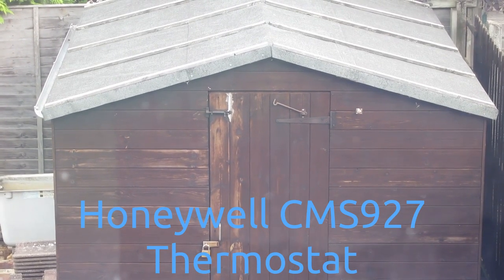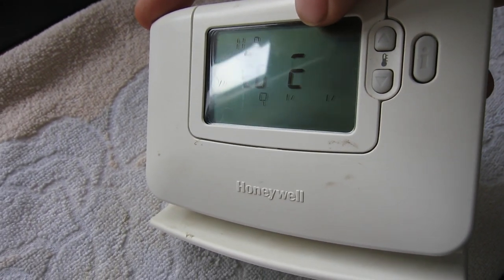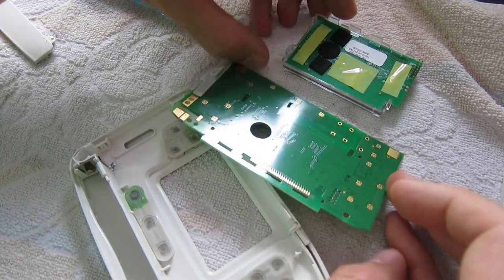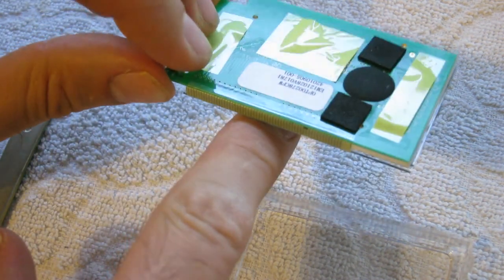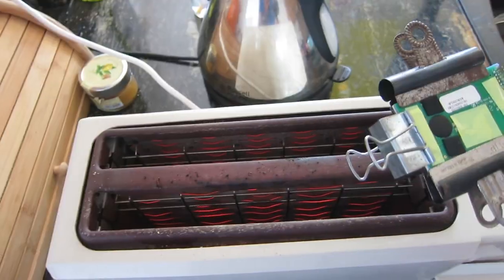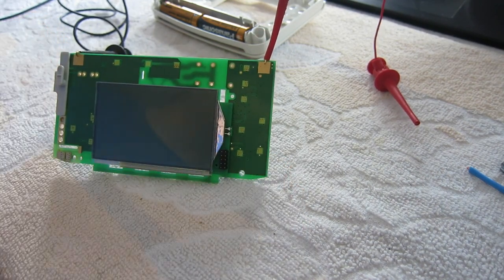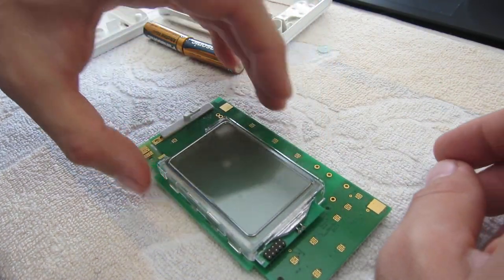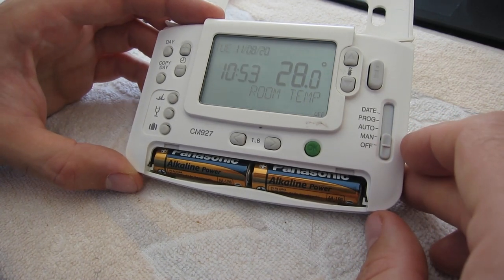Honeywell LCD fail and repair - no background music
The LCD screen of my Honeywell CMS927 thermostat mostly stopped working.
See here how I fixed the display using a toaster.
(Also applies to the CM927 - the S indicates it was sold with the receiver. The 921 is the 1 day rather than 7 day version.)

By popular demand this is a re-upload of without background music, the clicking and whining is the camera auto focus.